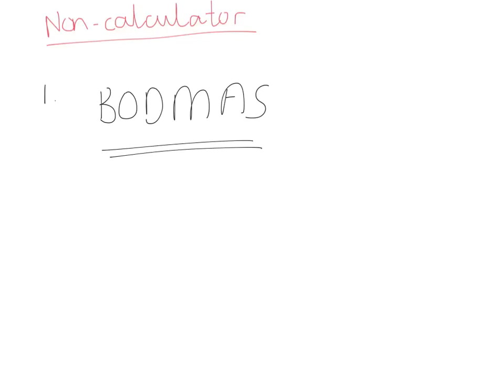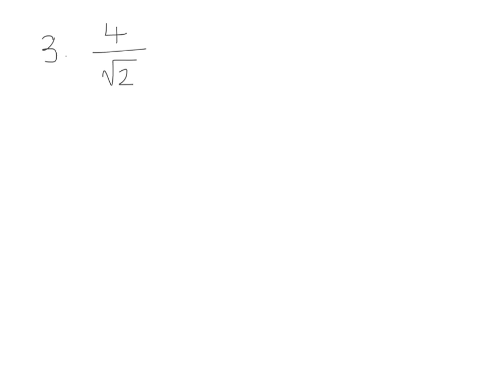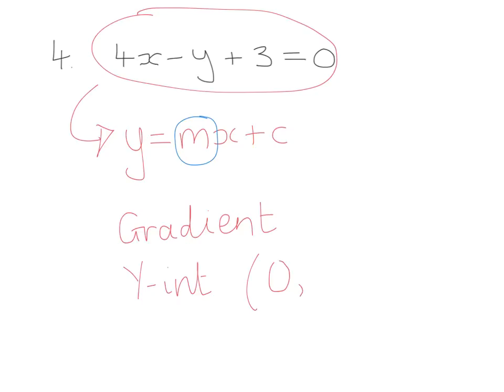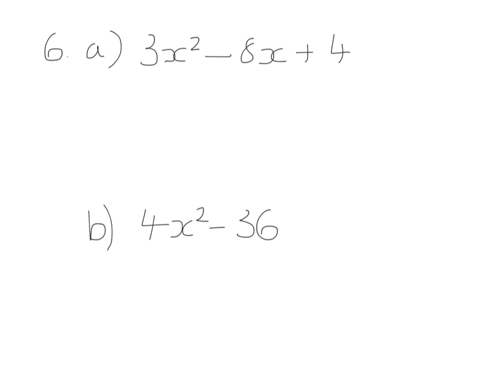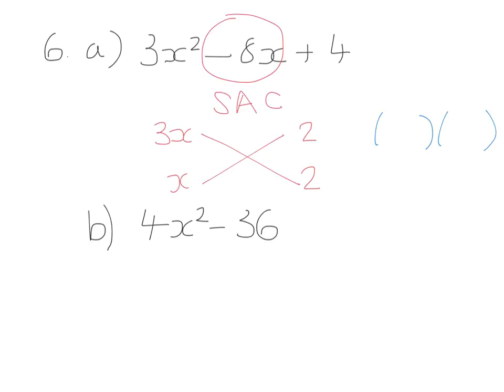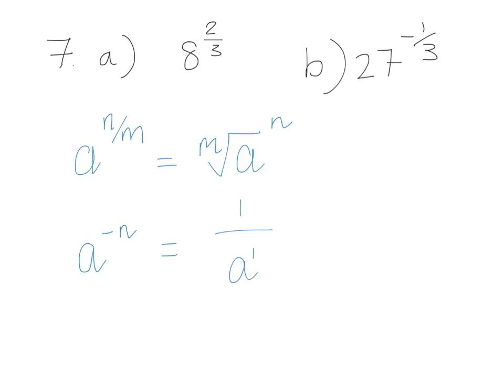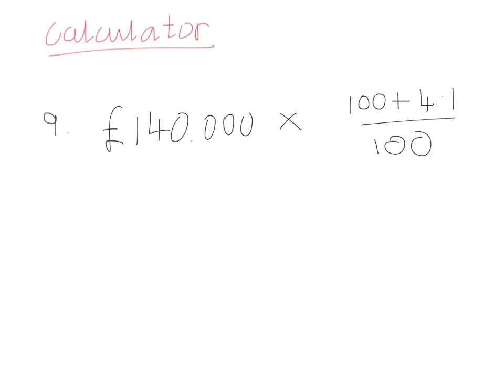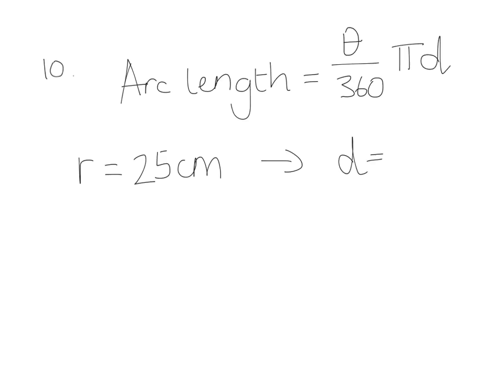S4 National 5 Homework Help 17/06/16